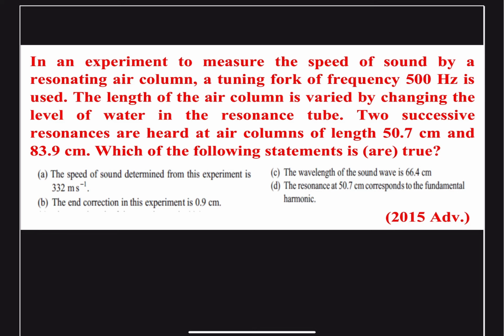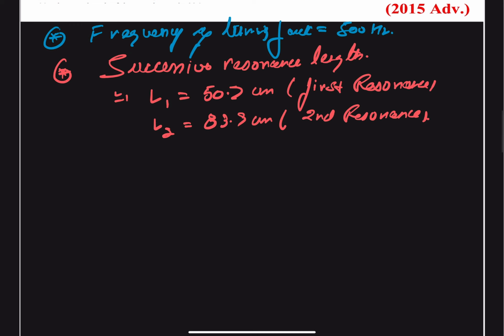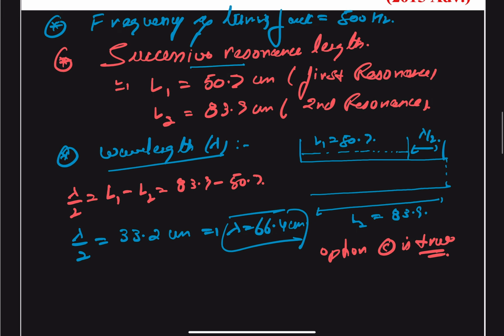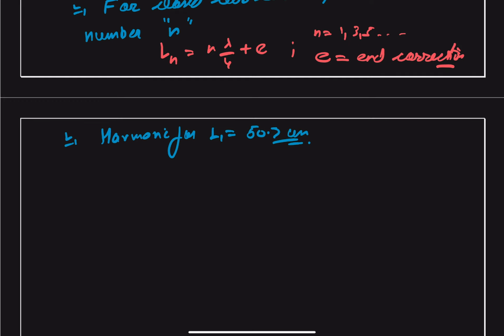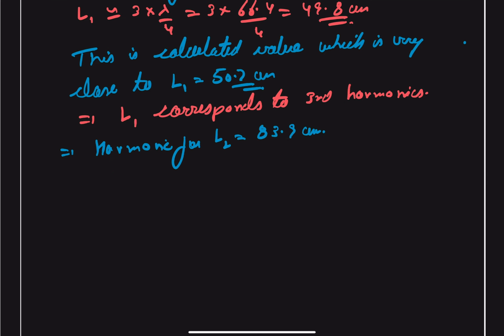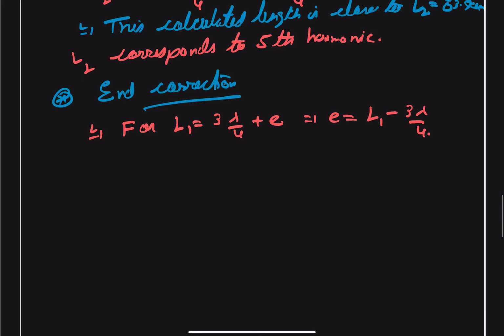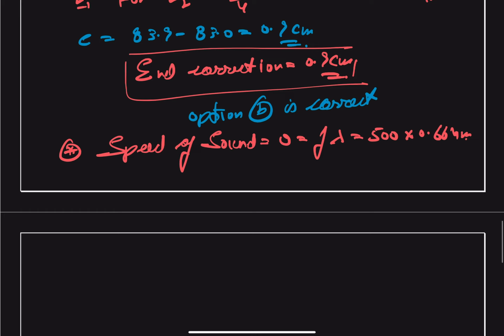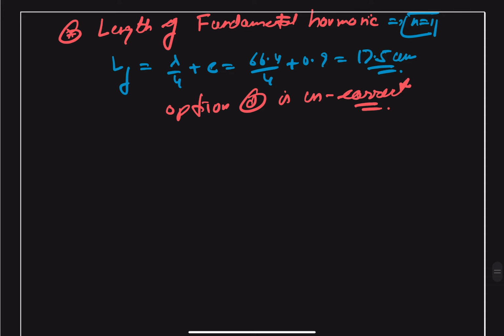IIT JEE Mains and Advanced PYQ: Wave Motion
In an experiment to measure the speed of sound by a resonating air column, a tuning fork of frequency 500 Hz is used. The length of the air column is varied by changing the level of water in the resonance tube. Two successive resonances are heard at air columns of length 50.7 cm and 83.9 cm. Which of the following statements is (are) true?

(2015 Adv.)